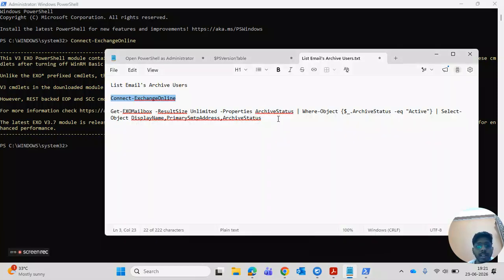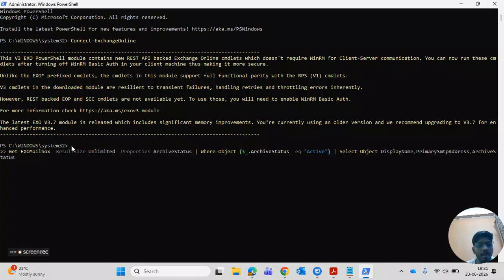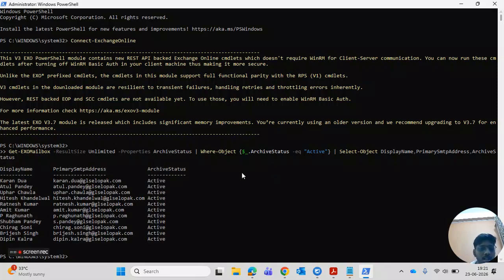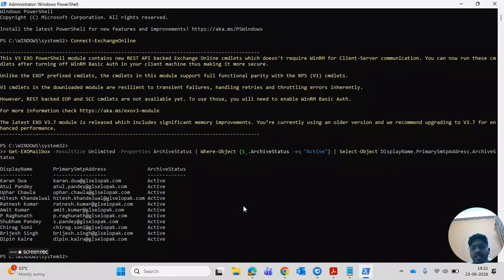How to Check Archive Mailbox Users in Microsoft 365 Using PowerShell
In this video, I will show you how to list all users who have an active Archive Mailbox enabled in Exchange Online using PowerShell.

This tutorial is useful for Microsoft 365 Administrators, Exchange Administrators, and IT Support Engineers who need to identify and manage archive mailboxes in their organization.

Commands Used:

List Email's Archive Users

Connect-ExchangeOnline

```powershell
Get-EXOMailbox -ResultSize Unlimited -Properties ArchiveStatus | Where-Object {$_.ArchiveStatus -eq "Active"} | Select-Object DisplayName,PrimarySmtpAddress,ArchiveStatus

Topics Covered:
✔ Connect to Exchange Online PowerShell
✔ Check Archive Mailbox Status
✔ List All Active Archive Mailboxes
✔ Microsoft 365 PowerShell Commands